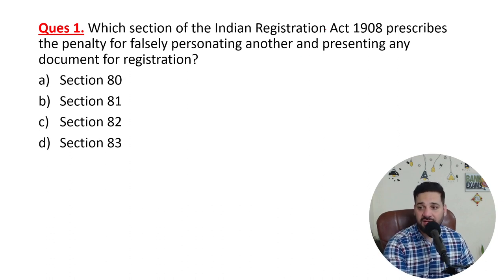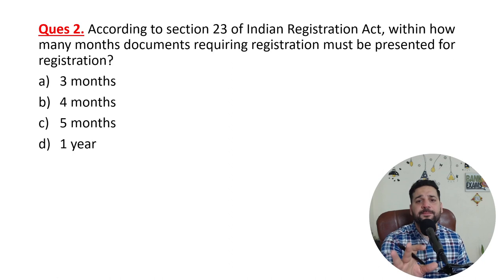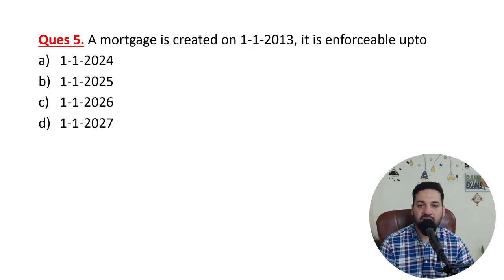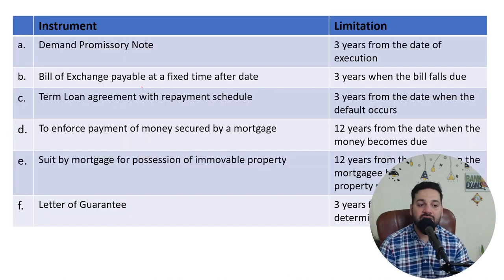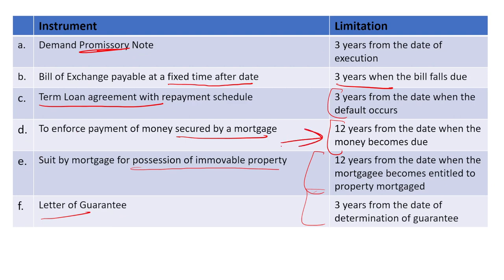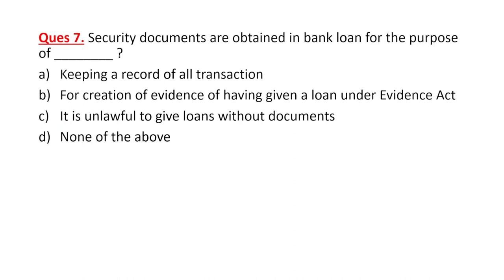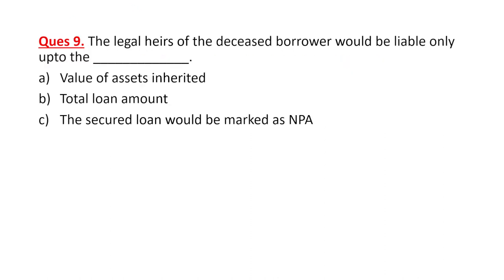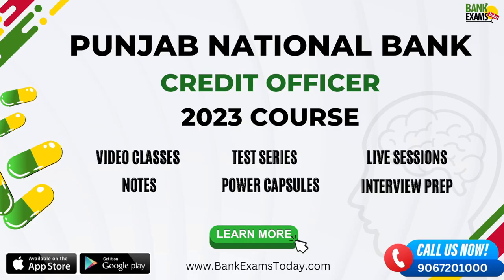PNB SO Credit Officer 2023 Class: Documentation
Documentation is an important chapter of Professional Knowledge section of Punjab National Bank Credit Officer 2023 exam. The class covers 10 MCQs with explanations. Four questions were asked in the previous paper.